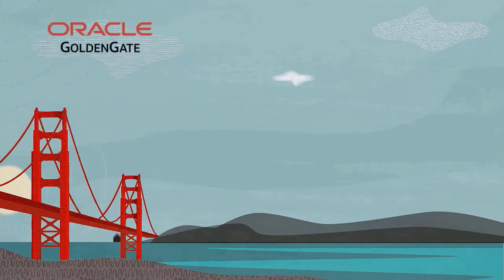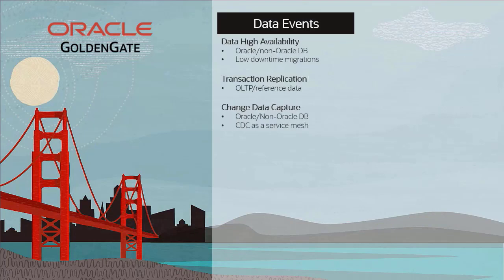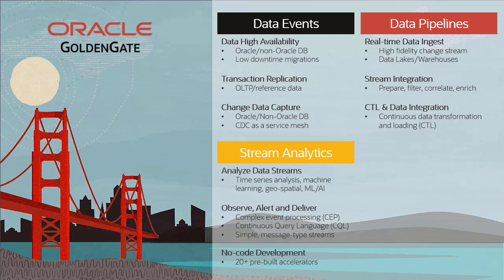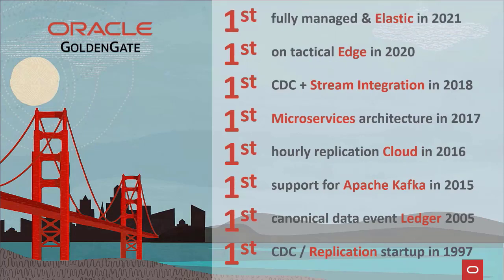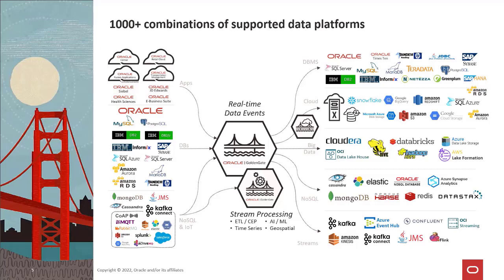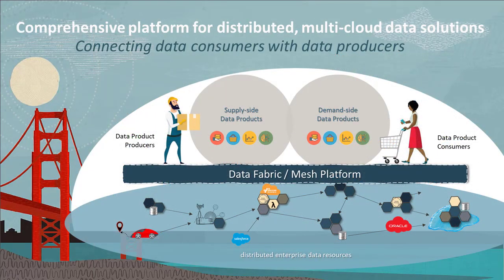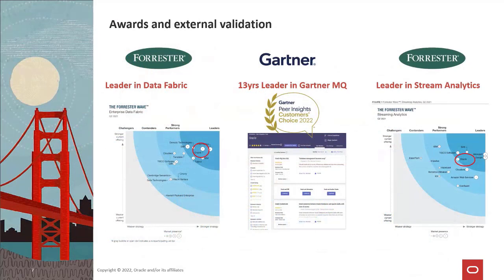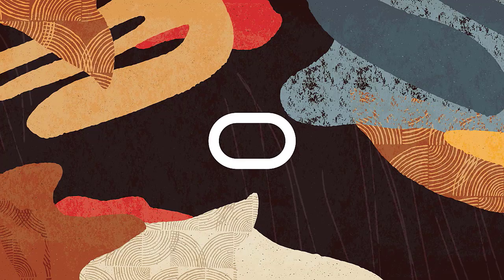5min GoldenGate Platform Primer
What can you learn about GoldenGate in 5min?  Check out this quick video to find out!  Did you know that GoldenGate is not just about replication, change data capture (CDC) and data events?  GoldenGate can also help you with Data Pipelines, Stream Analytics and Data Governance.

GoldenGate is commonly used for practical use cases like data migration and data high availability, but it's also used for strategic initiatives around Data Fabric and Data Mesh architectures.  This video will explain how GoldenGate fits with Data Products and can enable a holistic enterprise solution for your enterprise Data Fabric strategy.